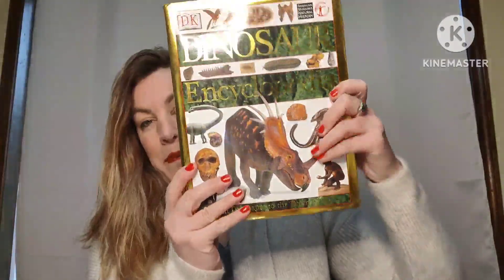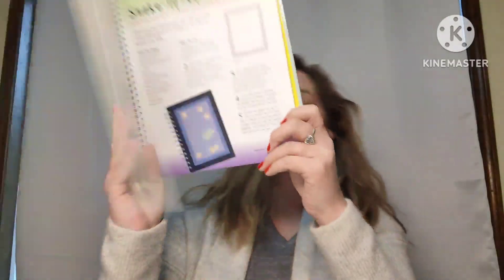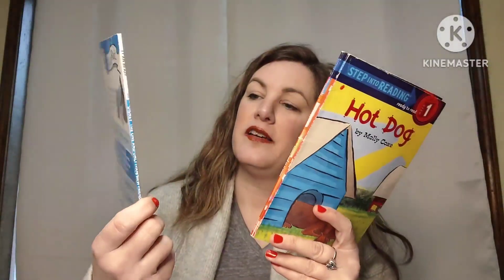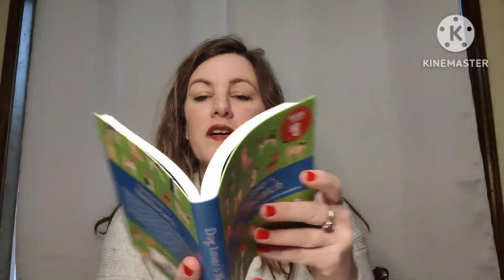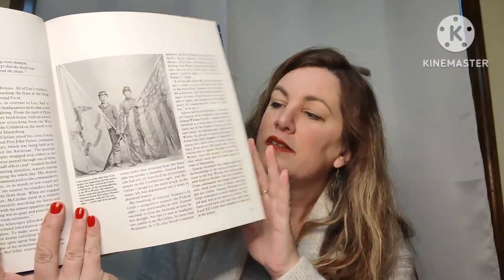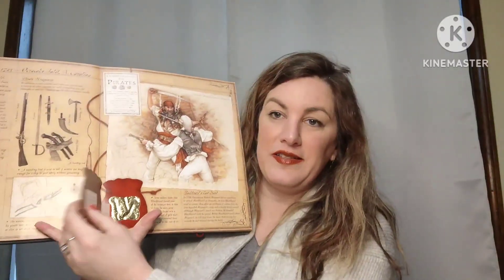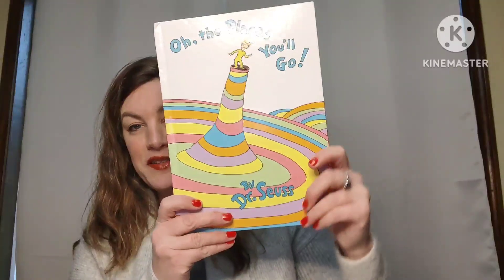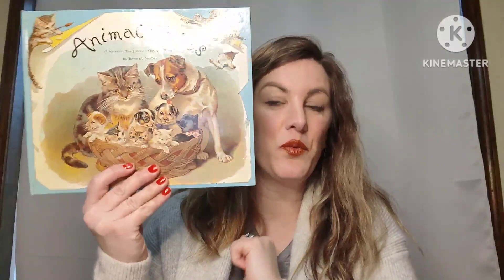Thrifting Adventures BOOK SALE Comment below to claim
If you would like to purchase a book from this sale and are new to my channel, all you need to do is email me your PayPal email, mailing address, YouTube name and real name.
I will then send an invoice through PayPal and I ship through Pirate Ship from Washington state. Books are shipped Media Mail.